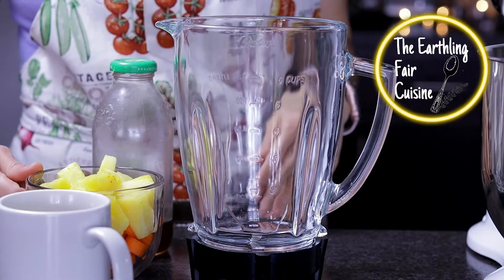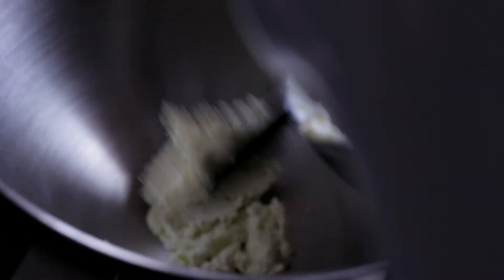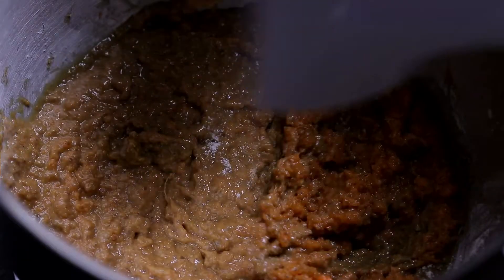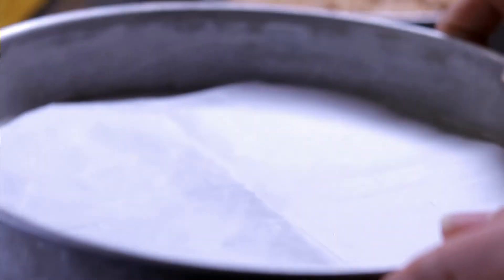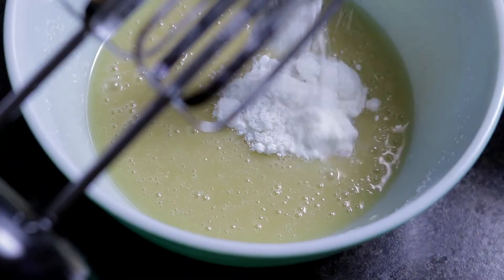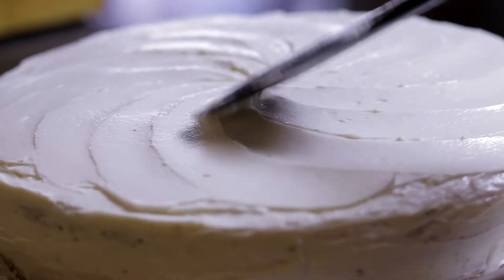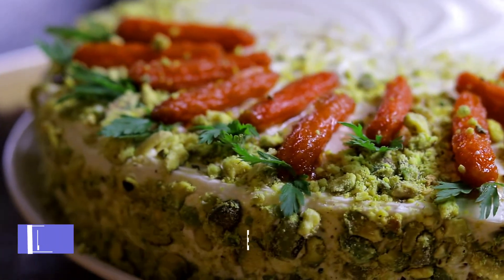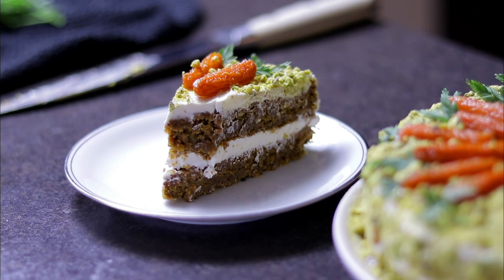The BEST CAKE to celebrate Mother's Day or any special day !!!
Enjoy this easy and healthy carrot cake vegan version to celebrate Mother's Day or any special day. Your family will be surprised by the rich flavors of this amazing carrot cake. Nothing beats homemade cake, celebrate Mother's Day or any special day with a touch of love and fresh ingredients.

INGREDIENTS

For the cake:
1 cup sliced carrots.
1 cup of fresh pineapple cut into chunks.
¼ cup of chia seeds.
¼ cup of water.
1 cup of coconut sugar
½ cup of coconut cream.
1 tsp apple cider vinegar.
2 cups of whole wheat flour.
1 tsp baking powder.
1 teaspoon of baking soda.
1 teaspoon of vanilla essence.
1 tbsp ground cinnamon.
2/3 cup of vegetable butter.
¼ cup of chopped pistachios.
¼ cup of pineapple in syrup.

For decoration:
1 cup vegan butter.
1 cup of powdered sugar.
2 tbsp coconut milk powder
1 teaspoon of vanilla essence.
½ cup of caramelized baby carrots.
Fresh carrot leaves for decoration or it can be fennel or mint leaves.

✨ Commission links
Corn flour P.A.N.
Cuisinart Stuffed Burger Press
Pellet Smoker Tube
Nutiva coconut oil
Molasses 32oz

The camera I use
The camera I like
The lens I use
The lens I like
Lightning set I use
Soft box I like
Flash Monolight light I like
Rail Slider I like

✨Music
Rumble Pack
Riptide
Filmora 9 editing software free music.

Keep in mind that some of the links I added to this video description box are affiliate links and if you click and make a purchase, As an Amazon Associate, I earn from qualifying purchases and I may receive a small commission. Bear in mind that I suggest to get these products to support these companies because of their quality and/or because they are sustainably produced and not because of the commission form your purchase. I try my best to keep things fair and balanced in order for you to make the best choice for you and the environment.